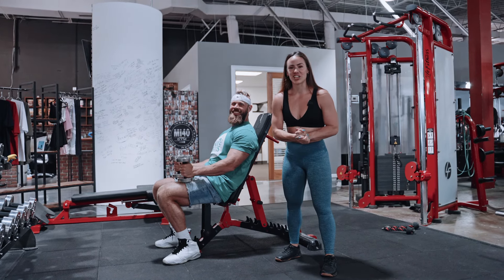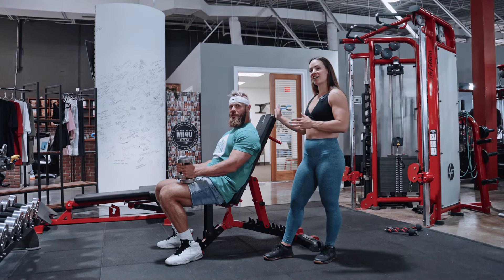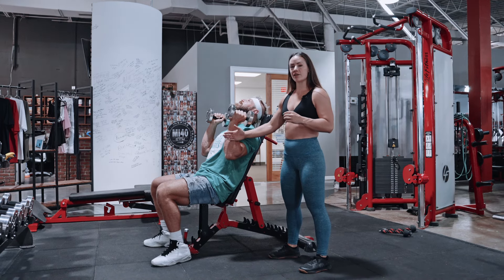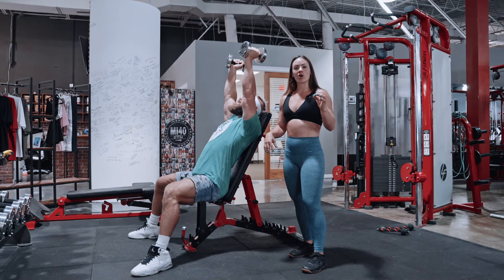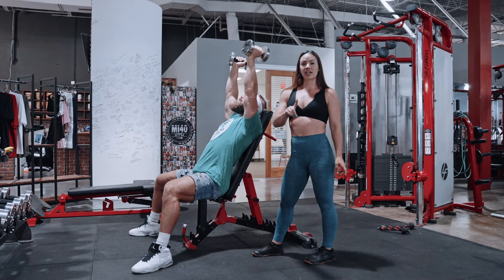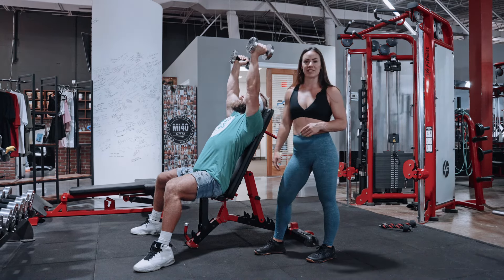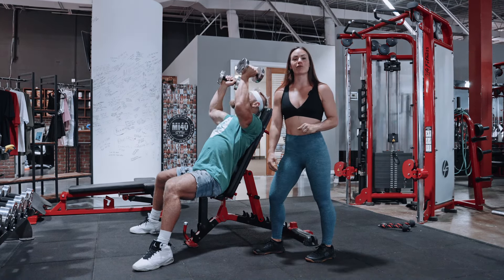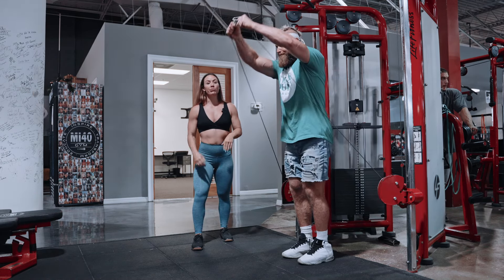Seated High DB Incline Neutral Grip Press/ Overhead Front Raise Superset MH2 W1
3 Supersets Building Up in Weight of..

Set 1: 12 Reps with a 3 second negative and 1 second pause at the bottom

Set 2: 10 Reps with a 3 second negative and 1 second pause at the bottom

Set 3: 8 Reps with a 3 second negative and 1 second pause at the bottom

Each Set Immediately Into...

-20 Cable or Banded Overhead Front Raises

Notes: Rest 2 minutes between sets. This is a HIGH incline at 60 degrees. If you don't have an adjustable bench, prop you bench up on plate or boxes or lean back against a wall while standing to create the 60 degree angle. Increase weight each set. This is in between a regular strict press and incline bench angle.Heavy set of 8 reps.